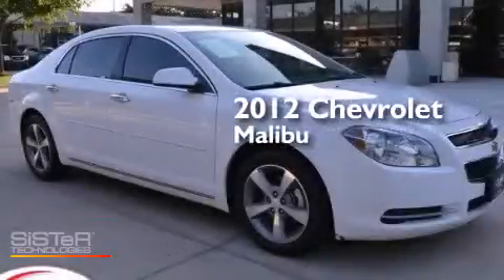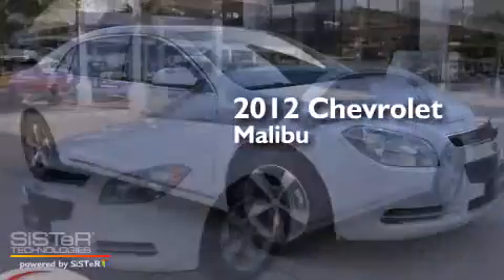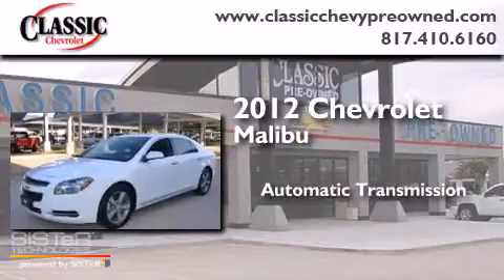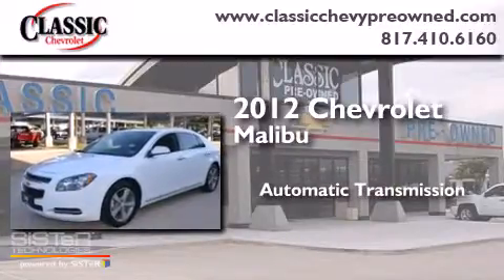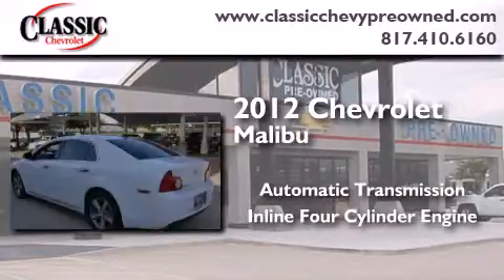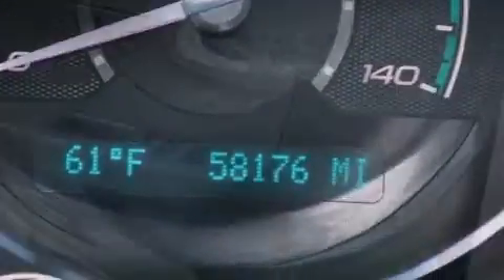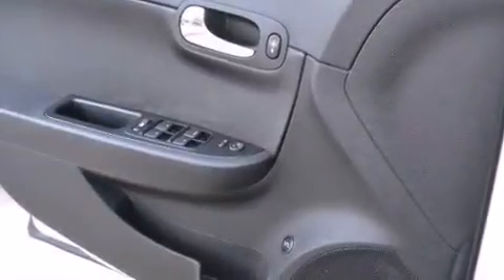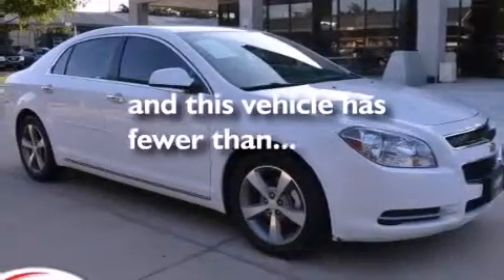2012 Chevrolet Malibu Grapevine TX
Year : 2012
 Make : Chevrolet
 Model : Malibu
 Engine : Gas 4-Cyl 2.4L/145
 Trans . : Automatic
 Exterior : White Diamond Tricoat
 Miles : 58,176
 Interior : Other

 Preowned 2012 Chevrolet Malibu Grapevine TX